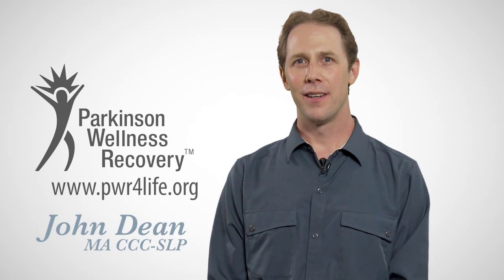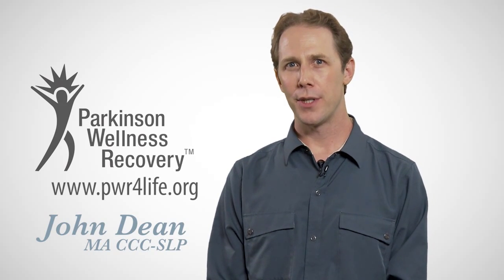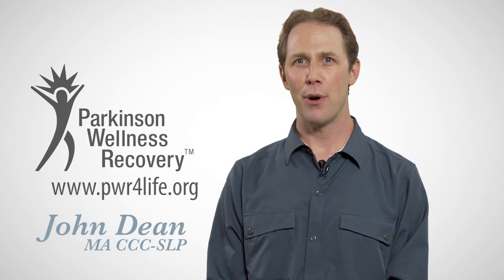Intro to Breath Exercises for Parkinson's Disease with John M Dean MA CCC-SLP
Speech language pathologist and Parkinson's disease expert John M. Dean discusses how breath production influences voice in individuals with Parkinson's disease. He also demonstrates several exercises to enhance breath support.